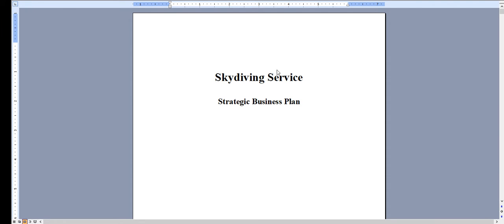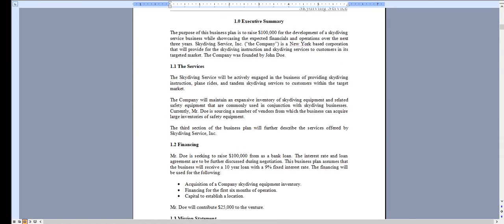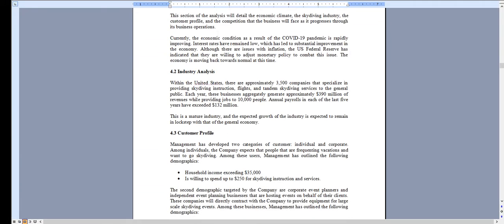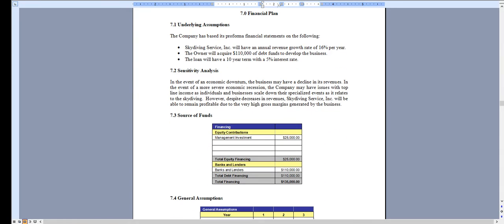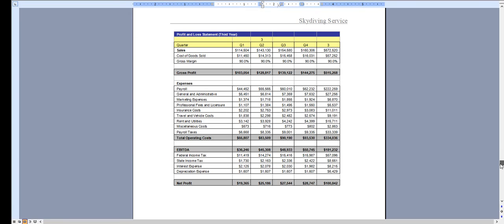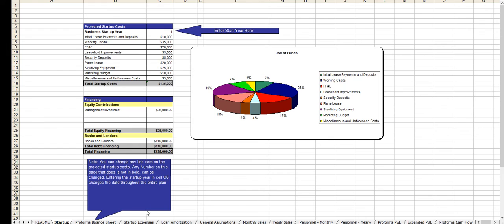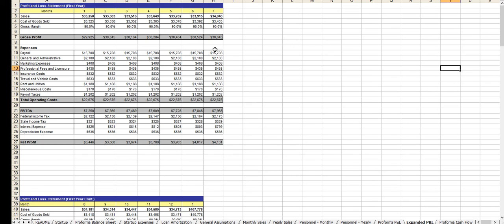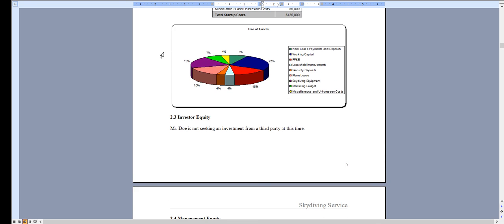Skydiving Service Business Plan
A completely editable Skydiving Service business plan. Includes an easy to use financial model, a pitch deck, stand alone marketing plan, three SWOT analysis templates, and more!